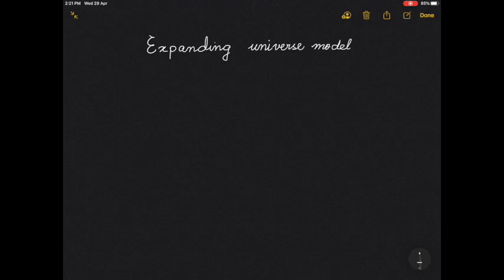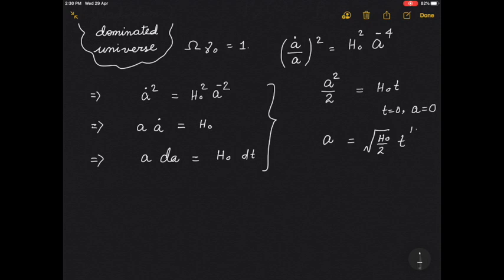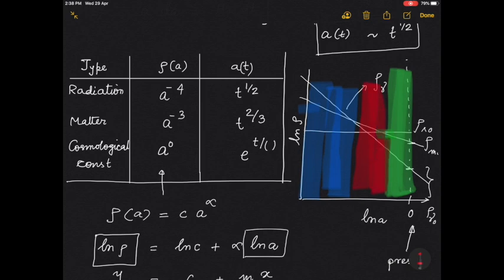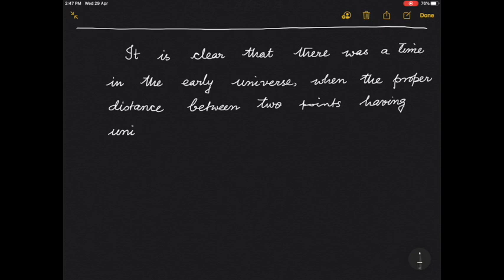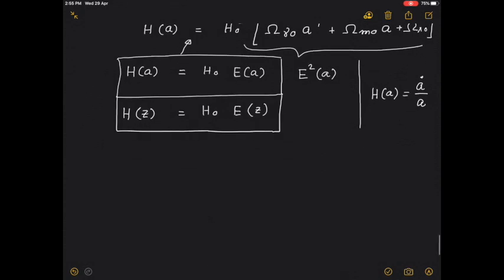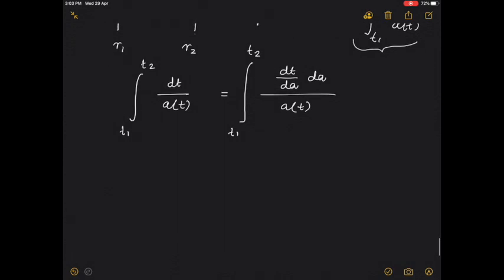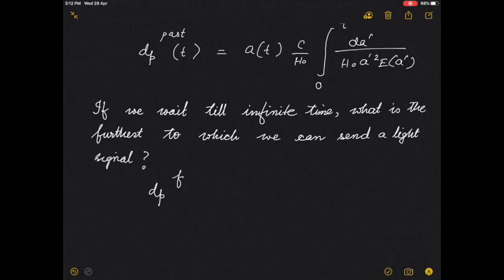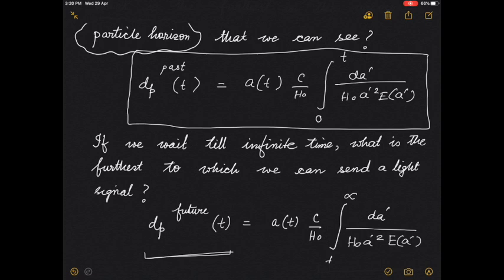Expanding Universe II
In this lecture we discuss different aspects of expanding universe model. This lecture is a part of the course PHY 311: Introduction to astronomy and astrophysics offered by the department of Physics, IIT (BHU), Varanasi.